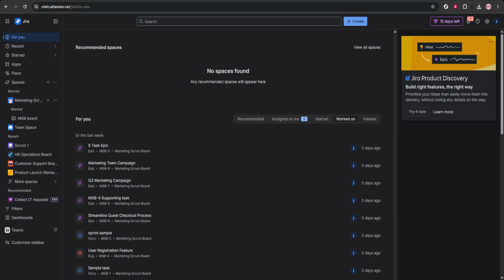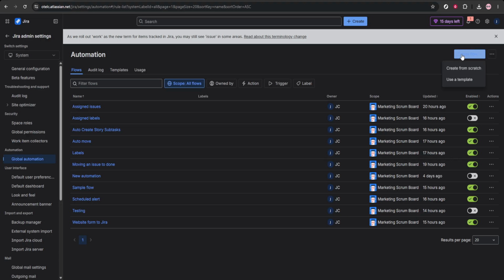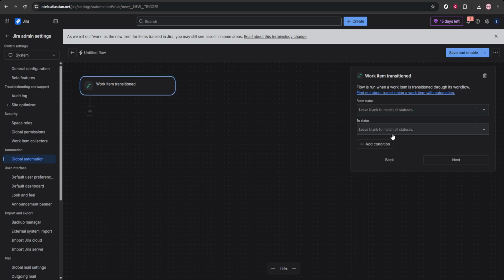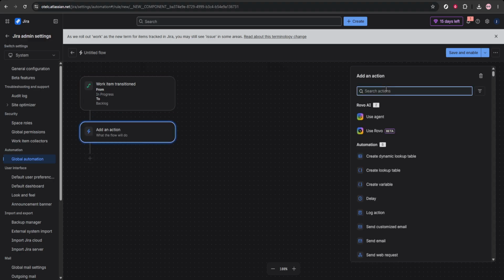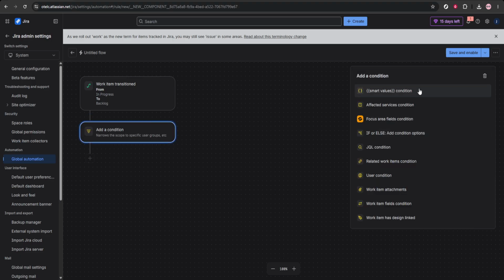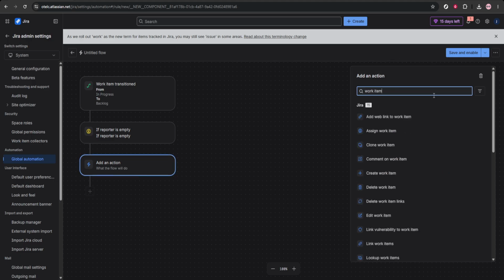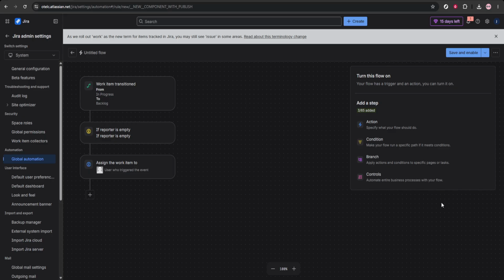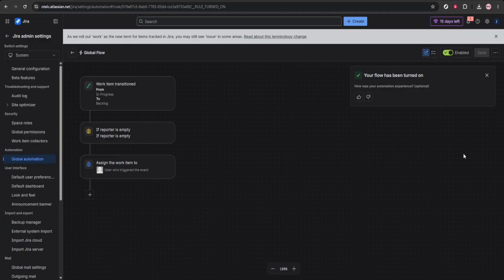How to Use Global Automation Rules in Jira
In this video We will show you How to Use Global Automation Rules in Jira